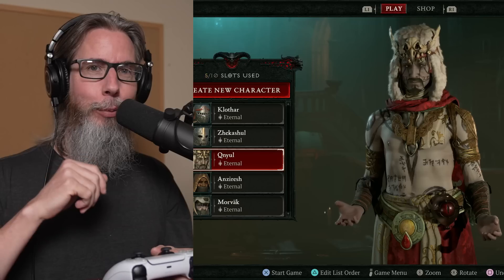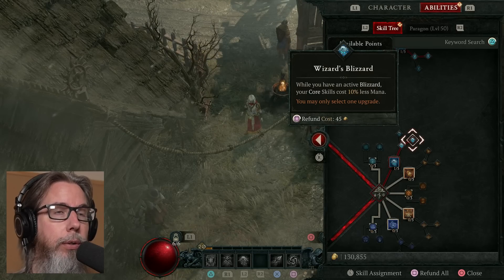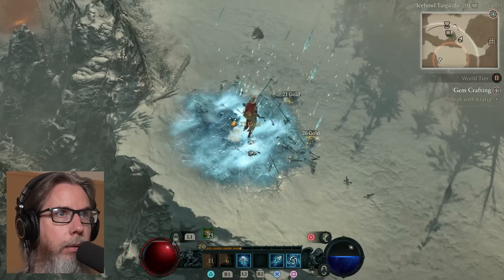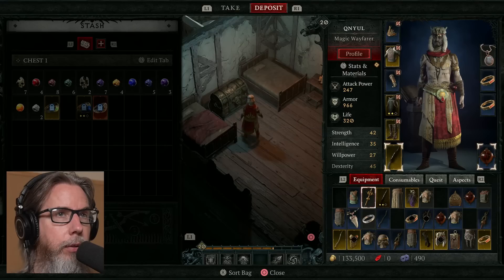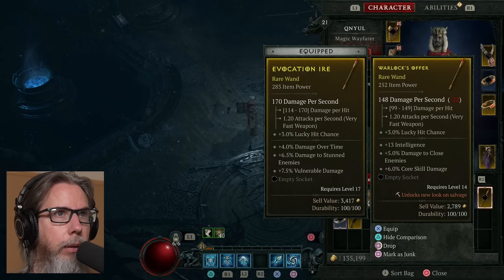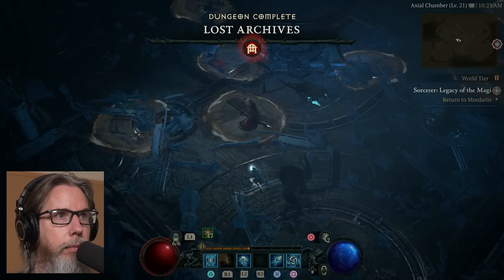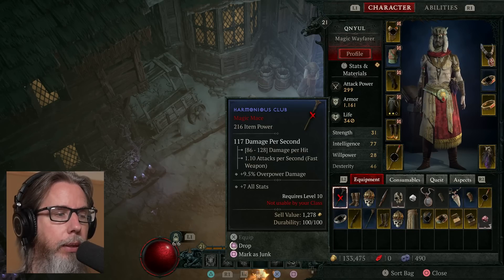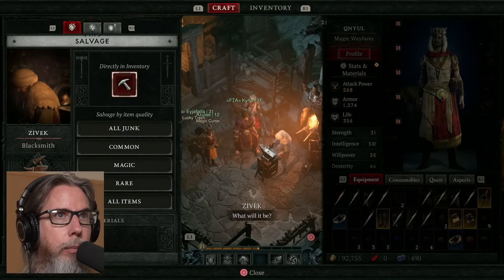The Sorcerer - Diablo 4 ASMR Gameplay (Early Game / No Story Spoilers)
Relaxing, ASMR gameplay of the Sorcerer class in Diablo 4.

00:00:00 Welcome!
00:02:44 Sorcerer Skills - The Ice Sorcerer
00:13:30 Gameplay (Some Combat, Silent Chest)
00:24:09 Sorcerer Quest - Lost Archives Dungeon
00:33:52 Portal to Town - Salvaging Gear
00:40:35 Sorcerer Quest - Lost Archives Dungeon
00:56:25 Lost Archives Boss
01:02:10 Sorcerer Quest - Abandoned Shack
01:08:21 Gem Crafting/Socketing Quest
01:11:45 Equipping/Salvaging Gear & Gem Crafting